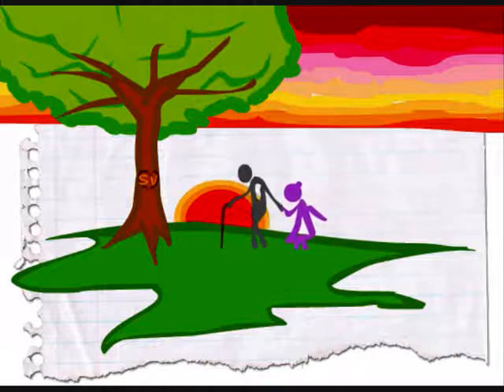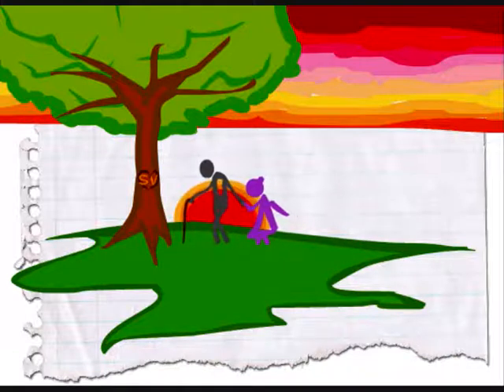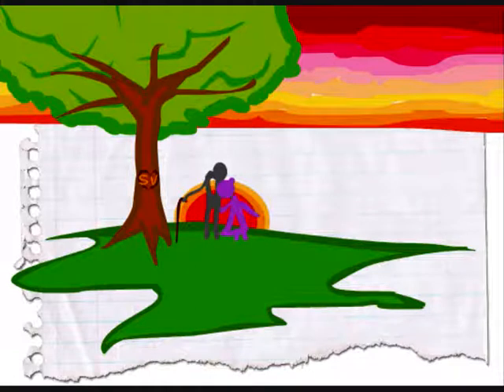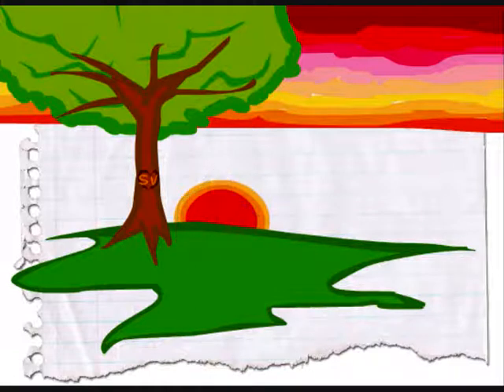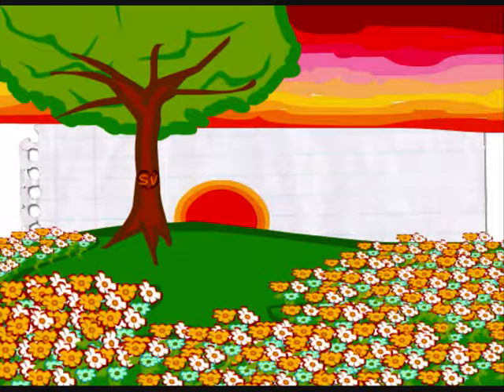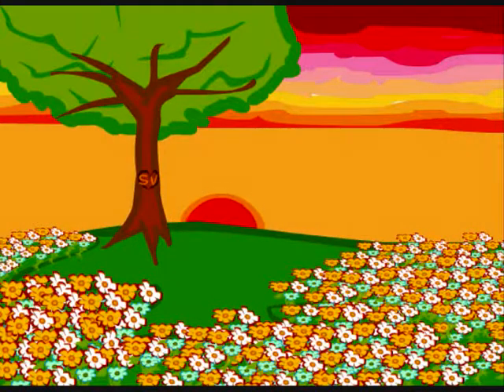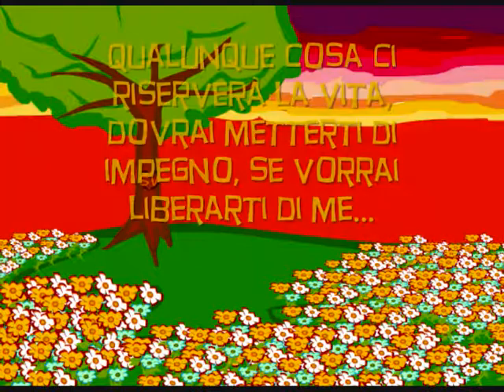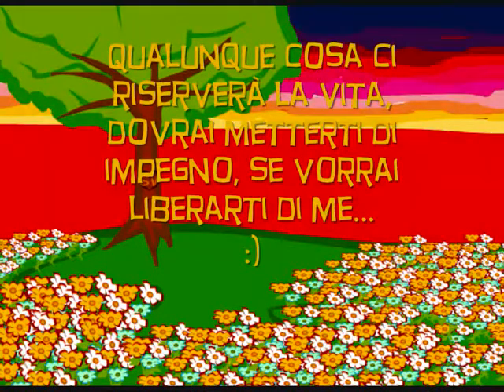Il Sui - La Vala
Special thanks to: Cantine Sbuccia

Lyrics:

Stop a while
and then
look at your self through my eyes

just a while
and everything else becomes a small matter
while my whole life makes sense

you can make me feel as if there's nothing I cannot reach
I think that you're the most wonderful thing I ever seen
the best thing ever happened to me

a while
I'll keep it forever
through my fears
through my nightmares
and through my life

and when someday something bad will happen to me
I hope you'll be here beside me
someway

you changed me
deeper than you think
you gave me a strength I've never had before
such I was waiting for you all life long

in one way or in another one
unfortunately sooner or later I will be gone
untill that day and each day anew
I will be the same useless kid who loves you

Fermati un istante
e poi
guardati  attraverso i miei occhi

solo un istante
e ogni altra cosa perde di significato
mentre tutta la mia vita trova un senso

tu sei in grado di farmi sentire come se non ci fosse nulla ch' io non possa raggiungere
penso tu sia la cosa più meravigliosa ch'io abbia mai visto
la cosa migliore che mi sia mai capitata

un istante
lo conserverò per sempre
attraverso le mie paure
attraverso i miei incubi
e attraverso la mia vita

e quando un giorno mi succederà qualcosa di brutto
spero sarai qui accanto a me
in qualche modo

mi hai cambiato
più in profondità di quel che pensi
mi hai dato una forza che non ho mai posseduto prima
come se ti stessi aspettando da tutta la vita

in un modo o nell'altro
purtroppo prima o poi me ne andrò
fino a quel giorno e ogni giorno nuovamente
sarò il solito inutile ragazzino innamorato di te